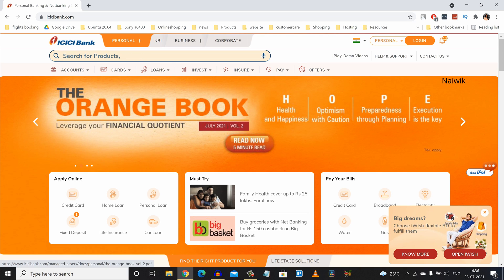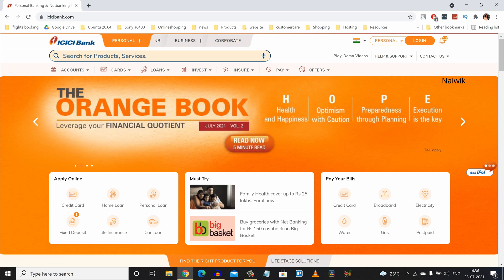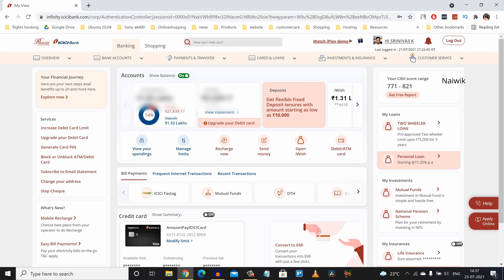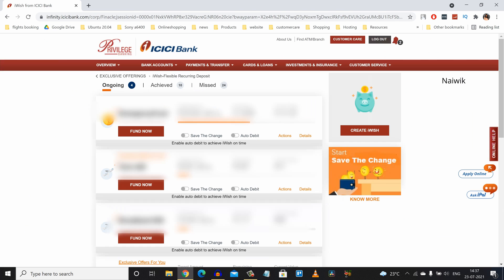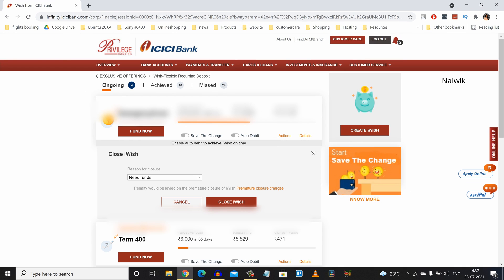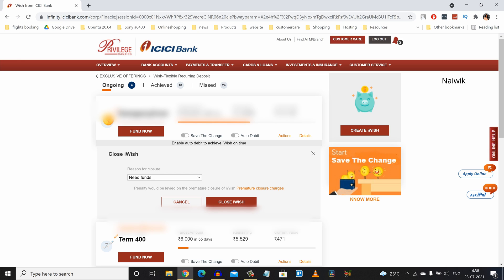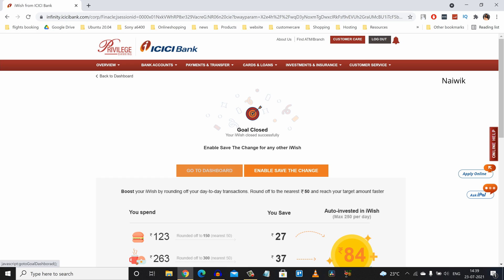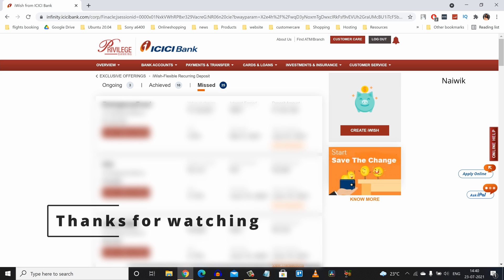How to close iWish flexible recurring deposit [ RD ] using ICICI Internet banking